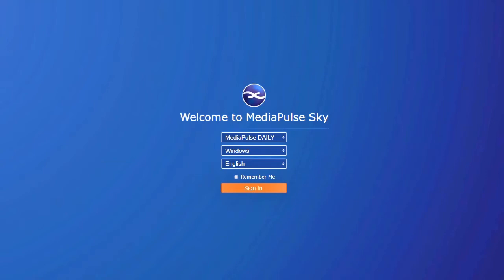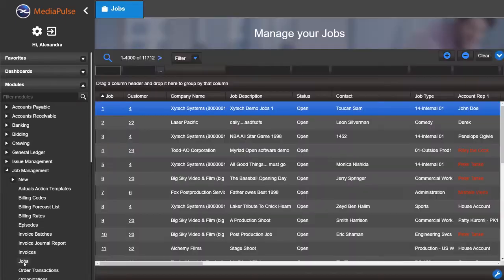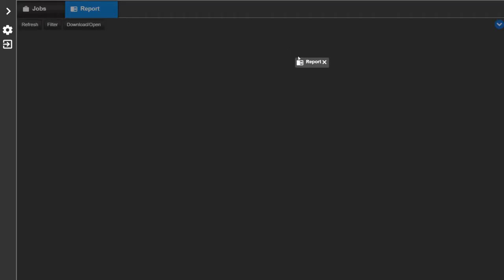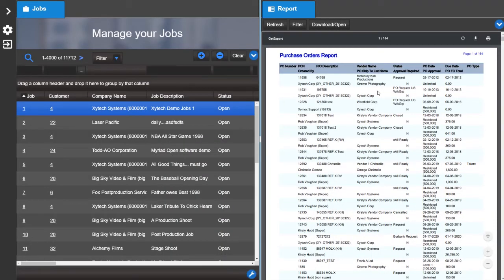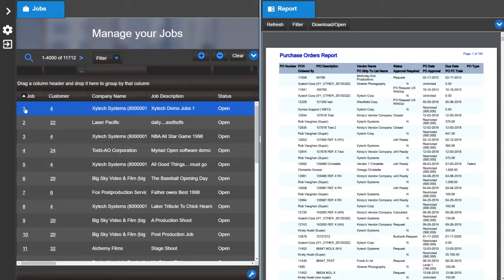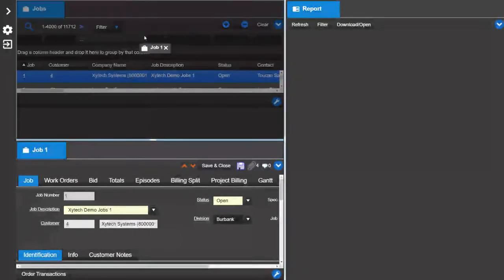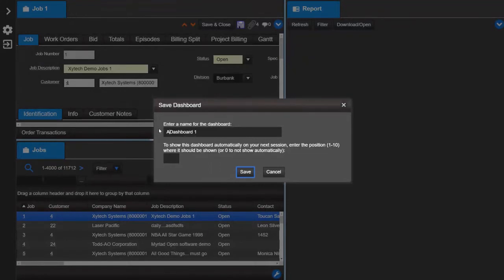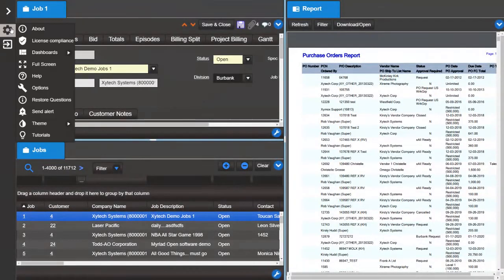Create a Dashboard in MediaPulse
Watch this short video to learn how easy it is to create a Dashboard in MediaPulse. A Dashboard is a collection of configured open documents saved for a User. You can save, edit, duplicate and delete Dashboards as needed.